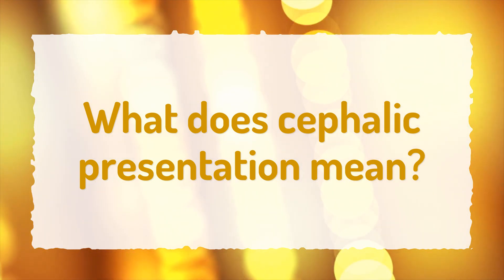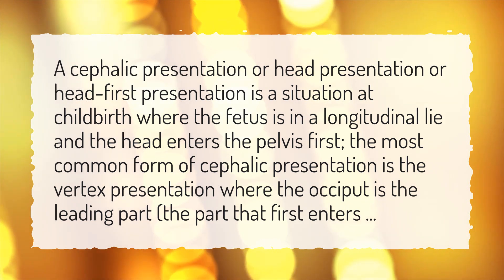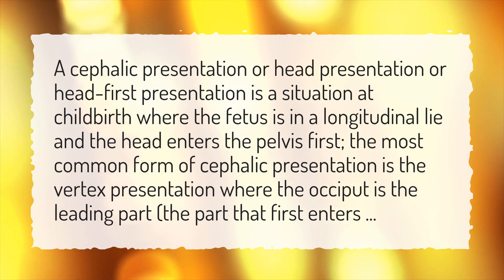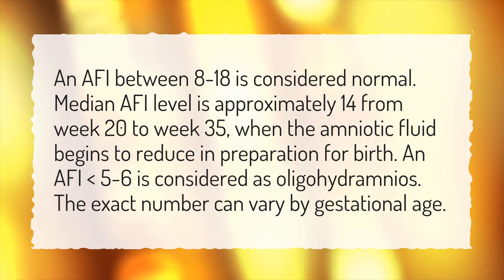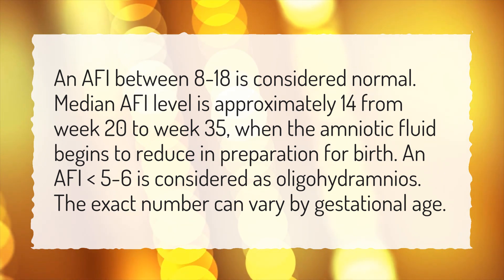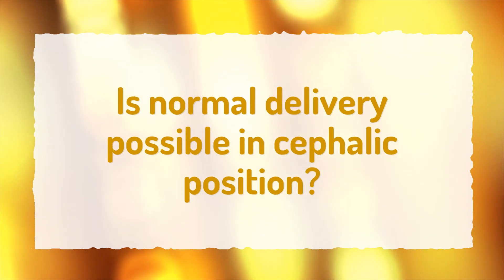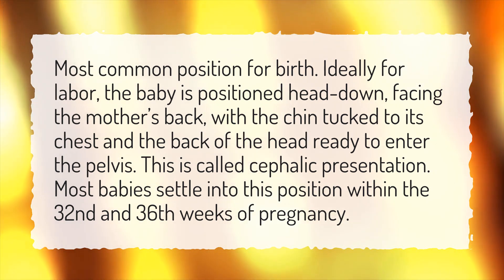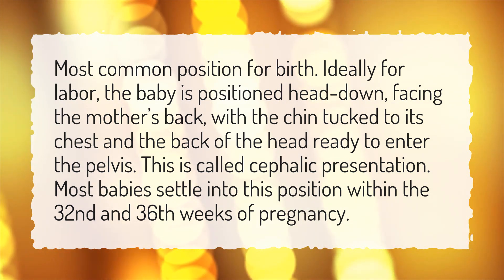What does cephalic presentation mean?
More About Cephalic Presentation • What does cephalic presentation mean?